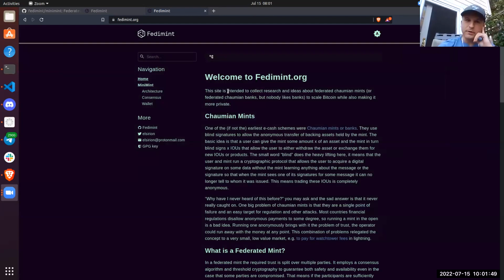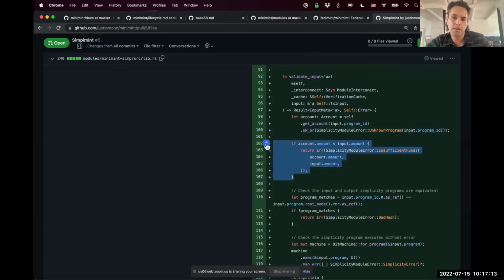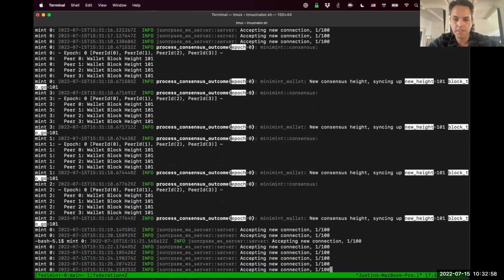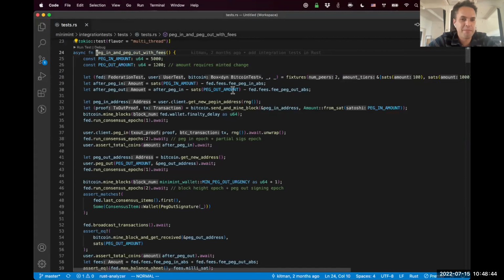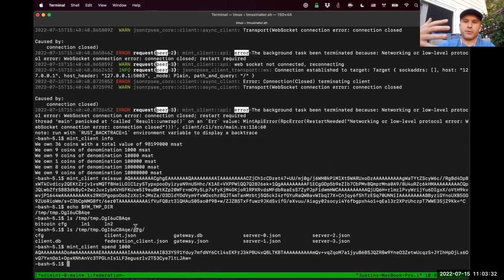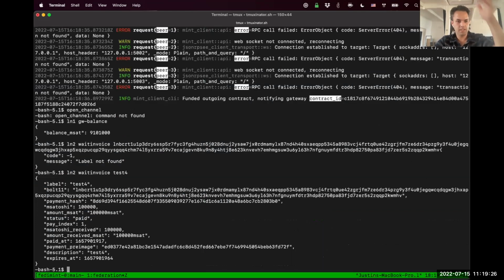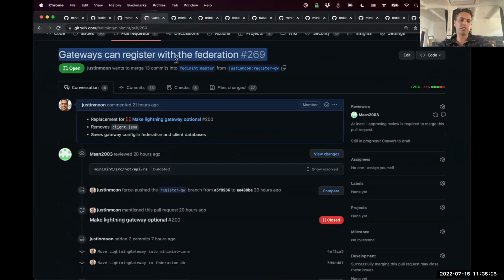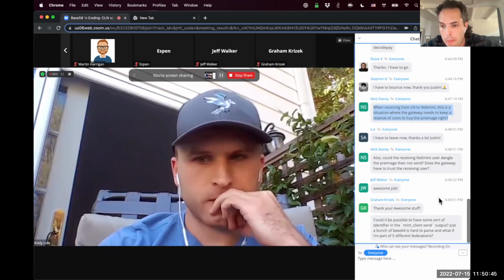Base58 n' Coding: @_JustinMoon_ talks about Fedimint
Base58's Summer Series of open-source project deep dives. As a main contributer to the Chaumian E-cash project, @JustinMoon does a deep dive on what Fedimint is and how it works.

Base58 Twitter: Base58btc